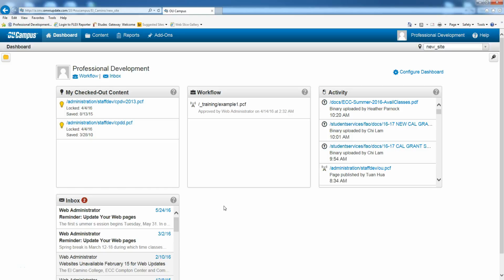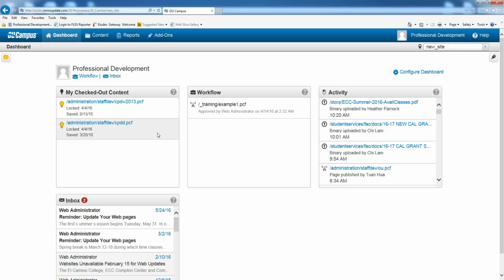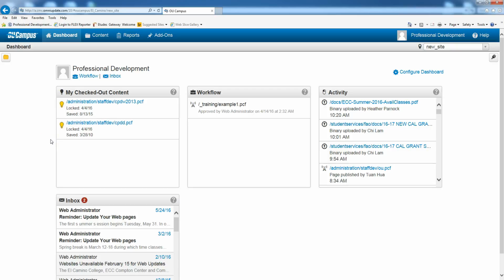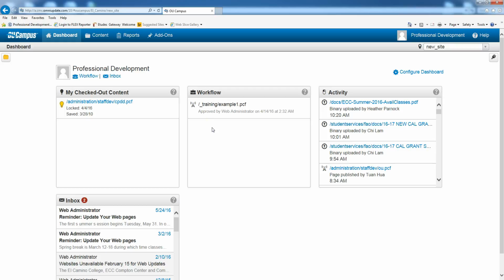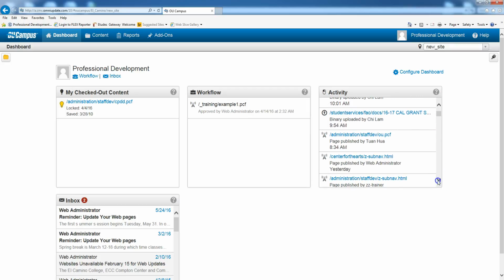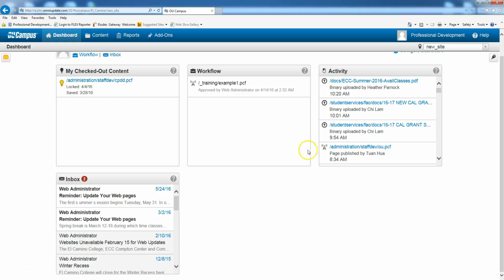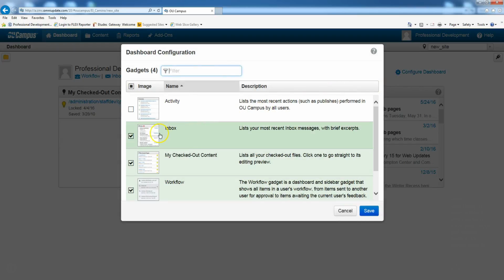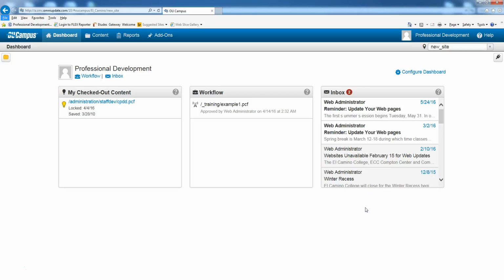4. OU Campus: Is this a Dashboard I see before me? (incl. Gadgets and Checking in files)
A tour of the Dashboard in OU Campus v.10. Includes info about the four gadgets on the Dashboard – Inbox, Workflow, Activity, and My Checked Out Content, how to check in files, and how remove & rearrange the gadgets on the Dashboard.